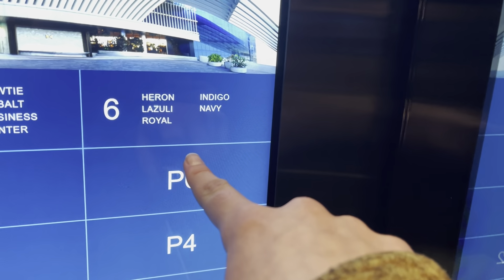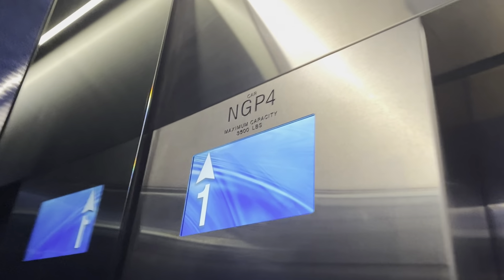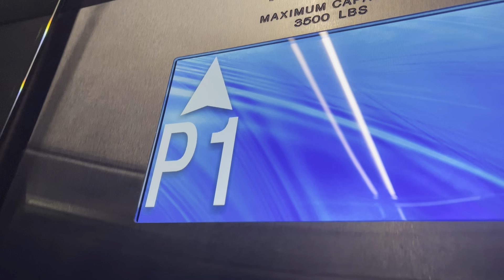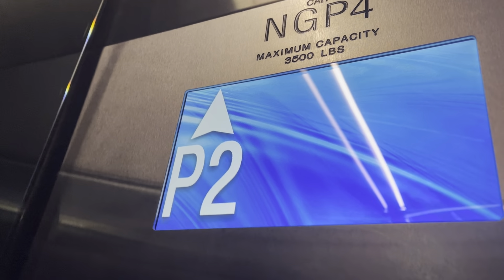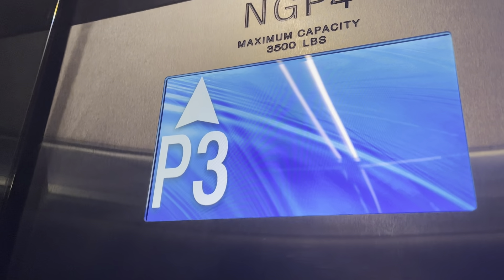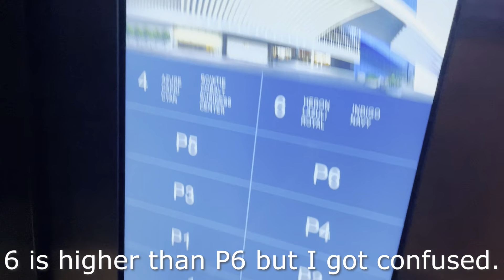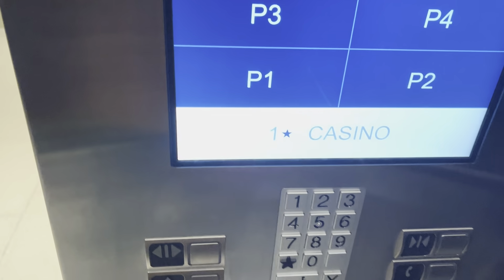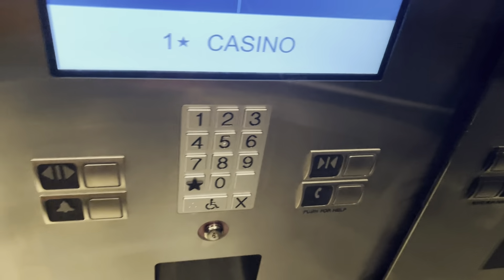Smooth and Quick! TKE Traction Elevators at North Garage, Fontainebleau, Las Vegas NV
Filmed Feb 28th 2024

Here begins all the Fontainebleau content! Get ready for a week of nonstop content from this place! We start with the North Garage. These elevators not only serve the parking floors but also 4 and 6 which have other stuff (I didnt go up there since I was confused, probably a brain fart.) These are very smooth and quick, which is true for pretty much all the elevators here. These were some of the many very nice elevators in this wonderful hotel.